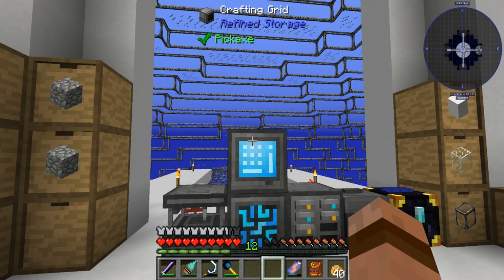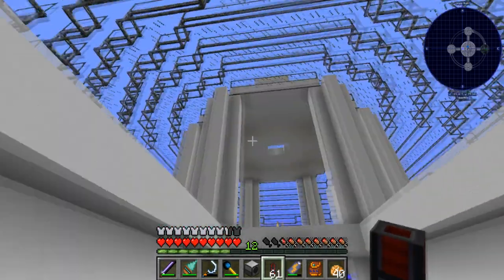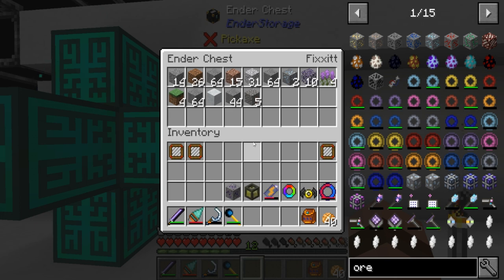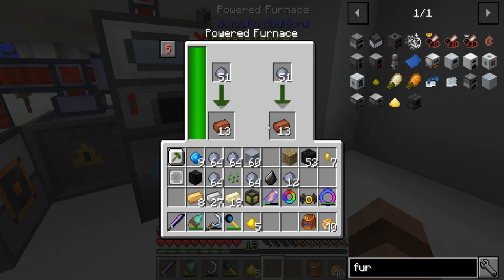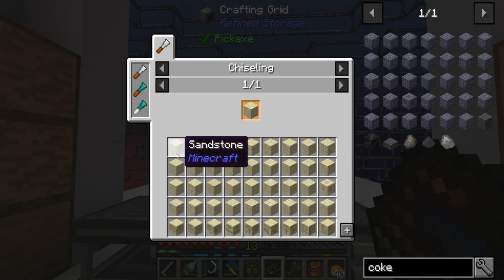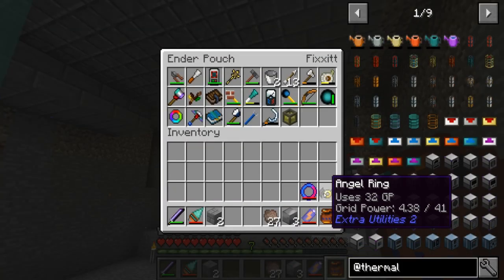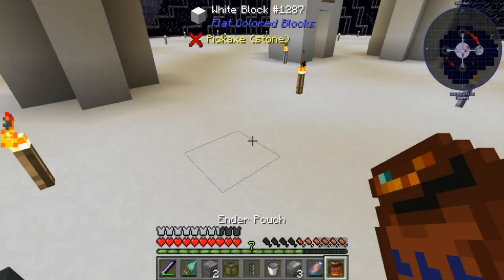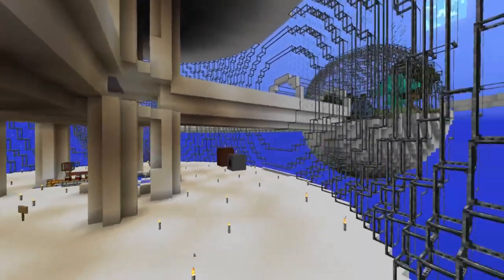Let's Play Direwolf20 1.12: 029 Passive Power and Steel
FTB Presents Direwolf20 Modpack  - Join Fix and Friends as they (*we - look, I'm writing this myself - I've got no staff!) bumble through the mods and generally have a great time doing it.  The theme this server is we area  crashed spaceship on this planet.  We need to develop colonies to rebuild our tech to eventually return to space and go home!